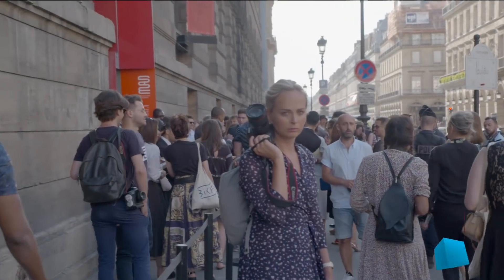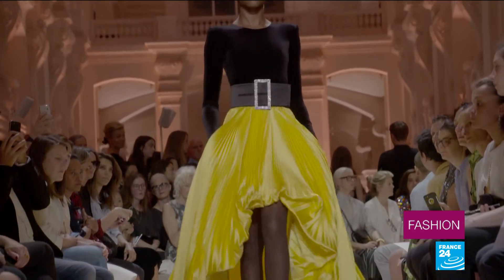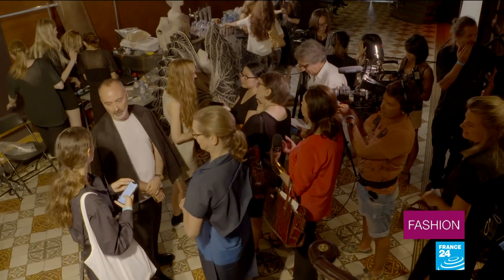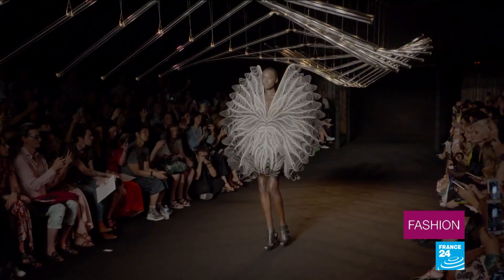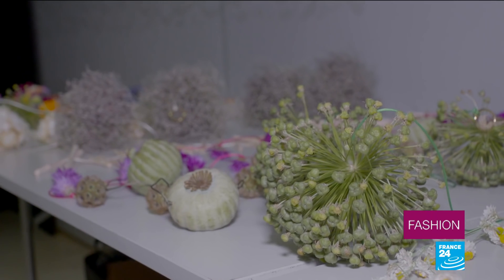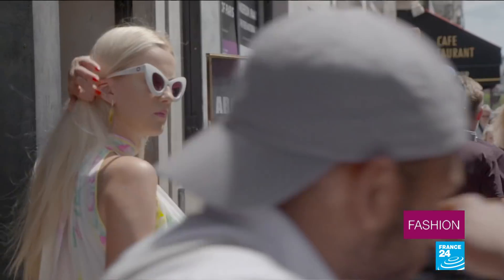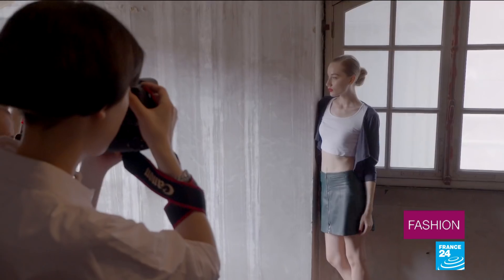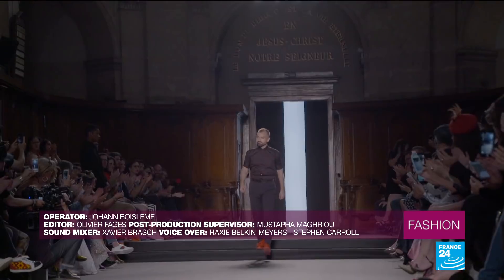Haute Couture, Winter 2018: Seduction and sensuality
The haute couture market is an art form that seeks to marry ancient glamour with modern techniques, tradition with modernity. The industry is worth billions of euros a year. It's unaffordable for most, but beauty doesn’t always need to owned to be enjoyed. For Winter 2018, the focus is on seduction - and sensuality. FRANCE 24 takes you to the catwalks to check out the latest collections.